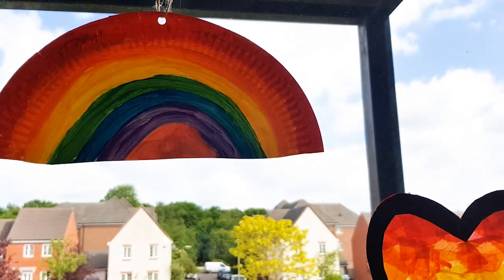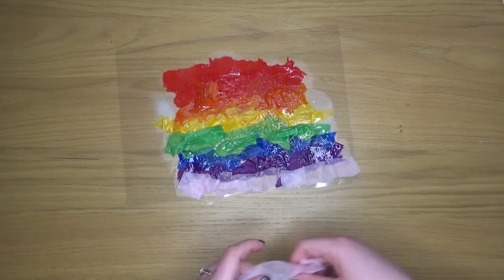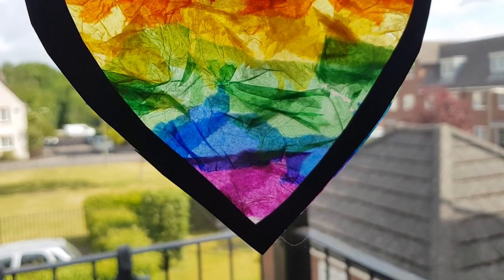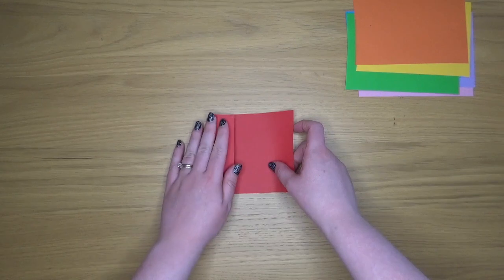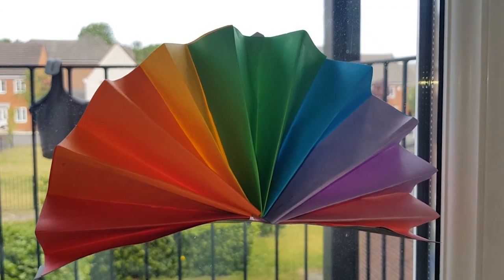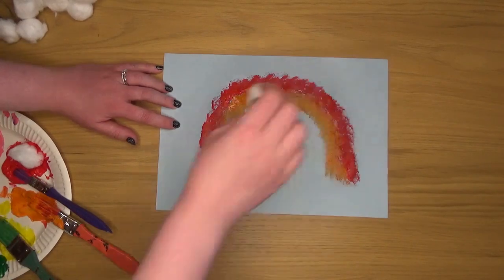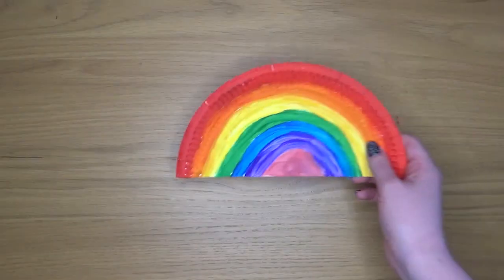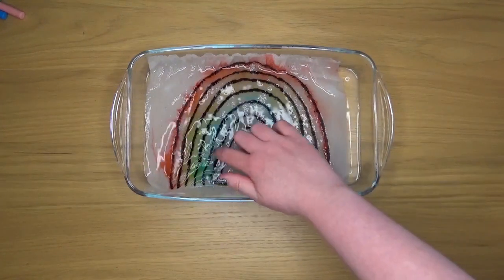7 Rainbow Craft Ideas! 🌈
Has the rainbow you put up at the beginning of lockdown seen better days?  Has it faded like mine?  Well have no fear!  Here are 7 different rainbows you can make with your children! 🌈